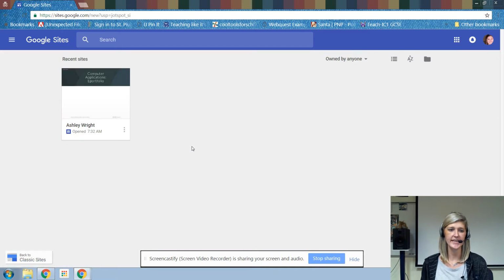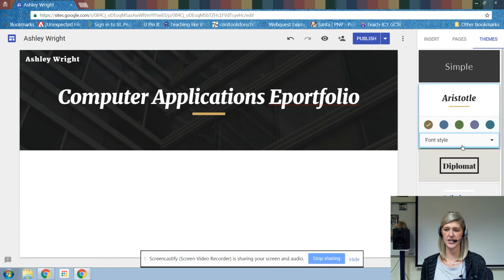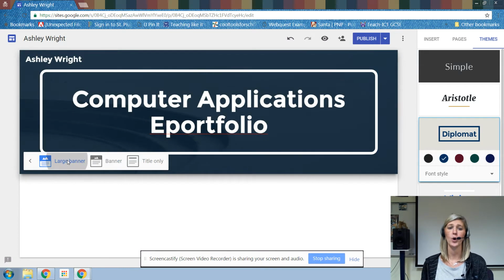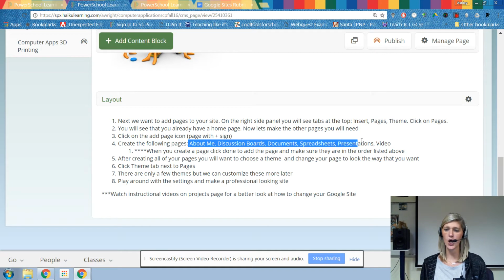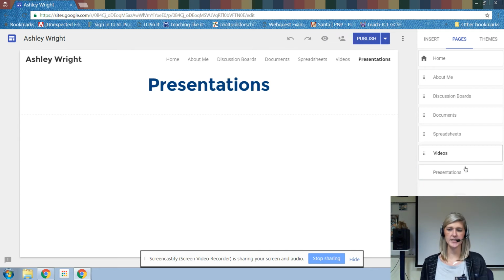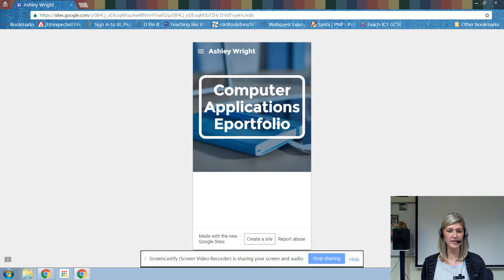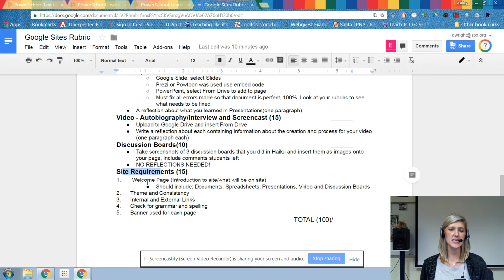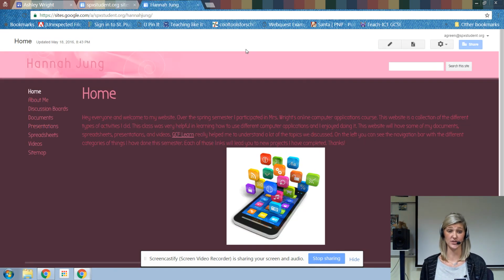Google Sites Video 2